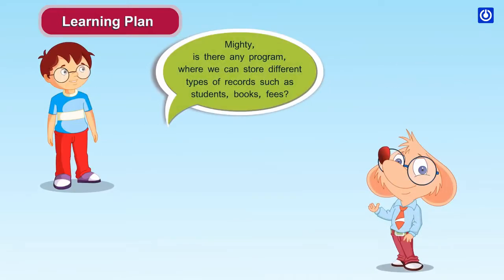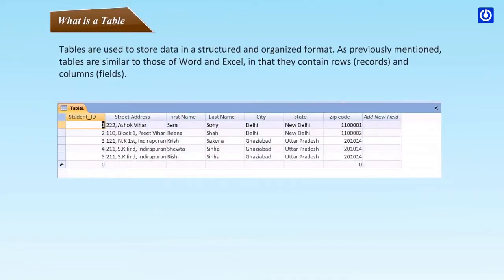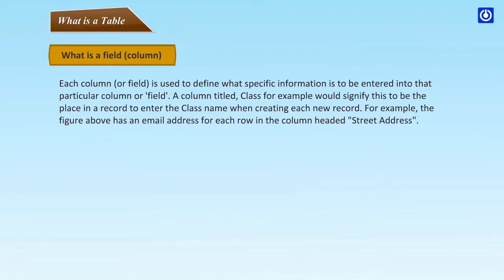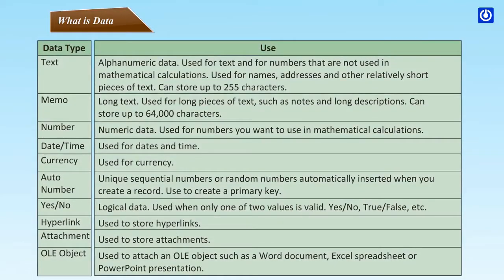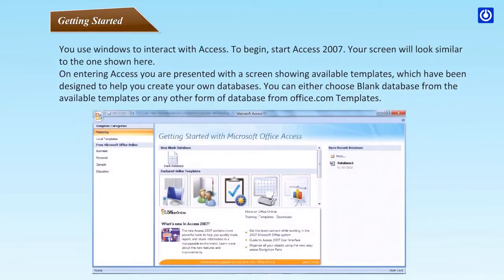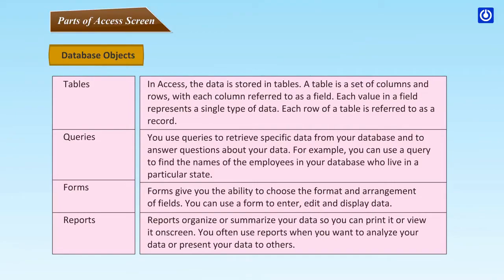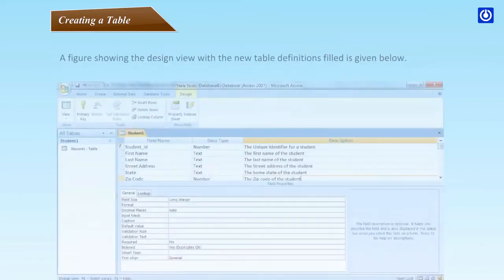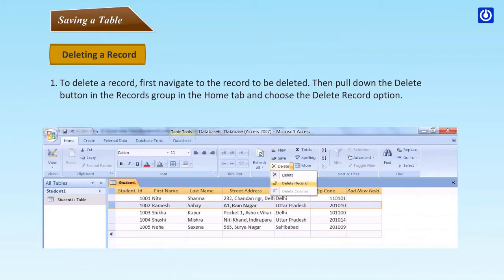Introduction to MS Access